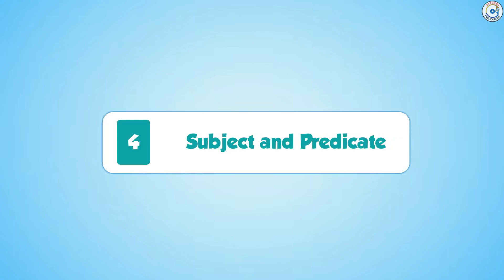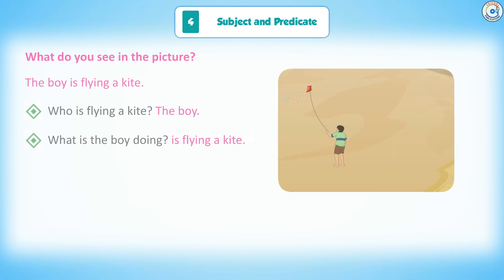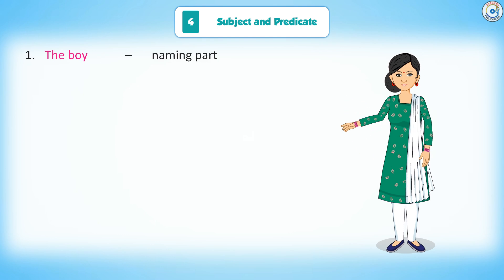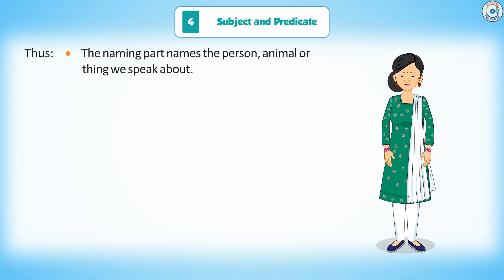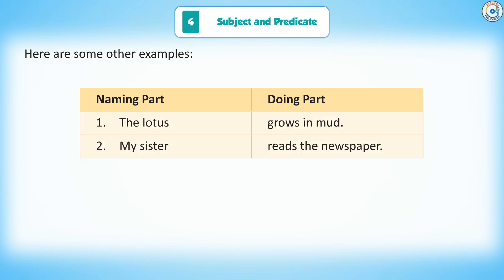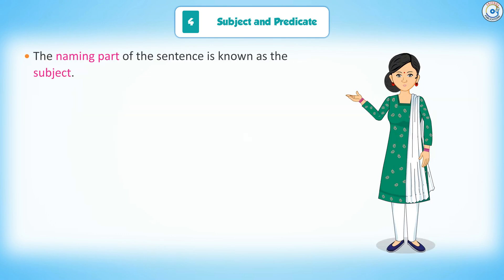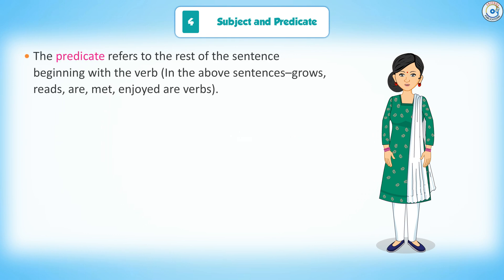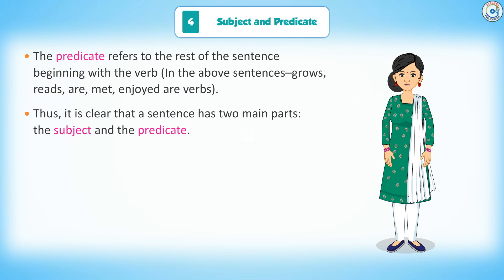Chapter-4 || Journey with Grammar part-2 || Class-2 || Friends Publication